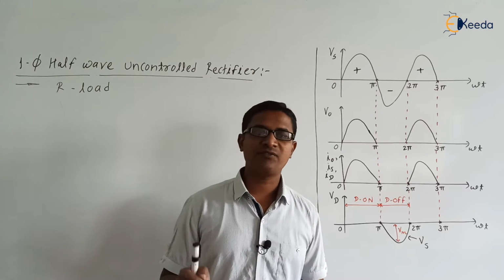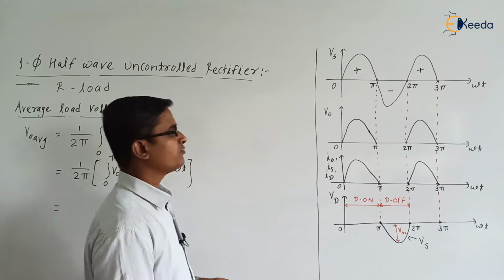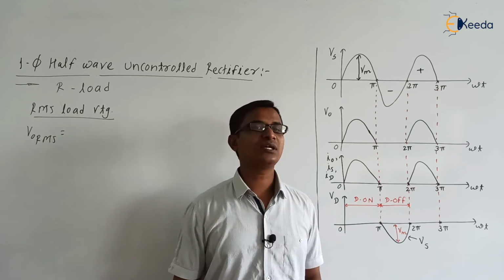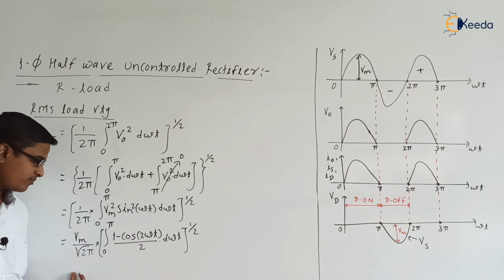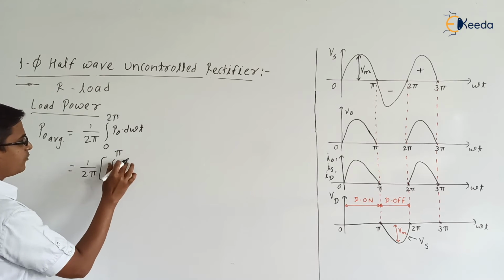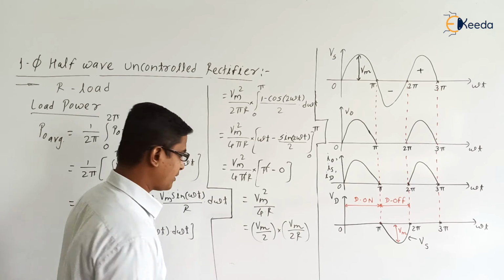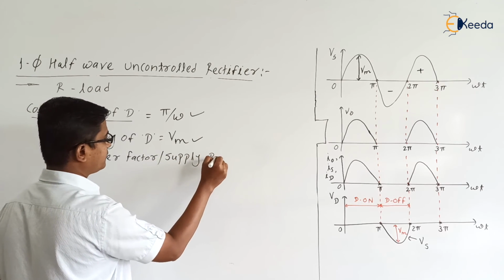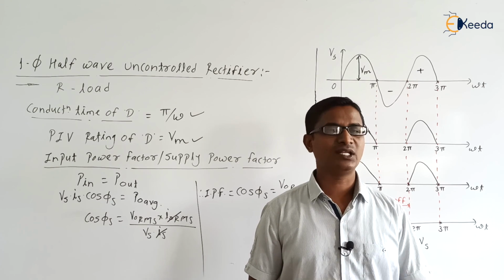Mastering Single Phase Half-Wave Uncontrolled Rectifier | R Load Derivations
Welcome to our educational channel! In this video, we dive deep into the world of Power Electronics, focusing specifically on the Single Phase Half Wave Uncontrolled Rectifier with R Load. We'll walk you through detailed derivations, providing a comprehensive understanding of this crucial topic in the Power Electronic Subject of GATE.

🔍 Topics Covered:

Introduction to Single Phase Half Wave Uncontrolled Rectifier
Understanding R Load in the context of Rectifiers
Step-by-step Derivations for better comprehension
Key Formulas and Equations Explained

Happy Learning.